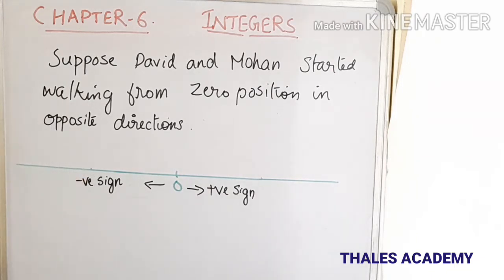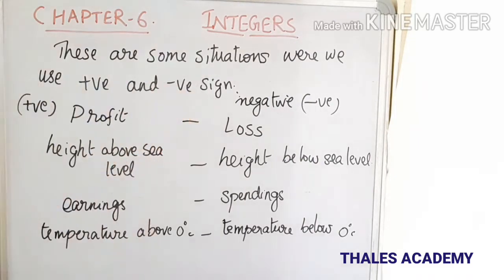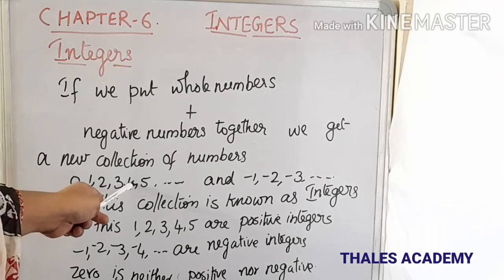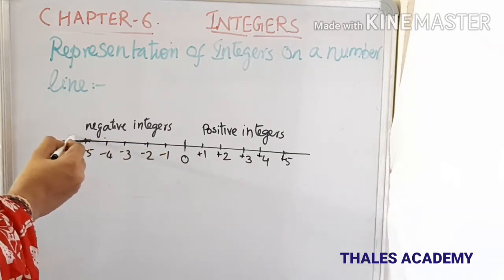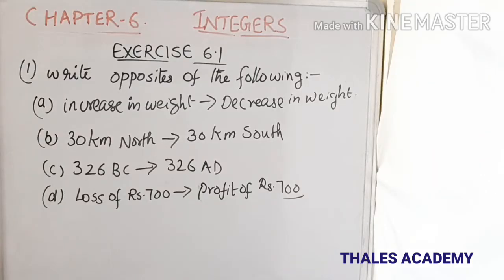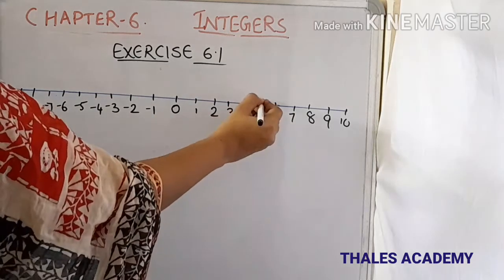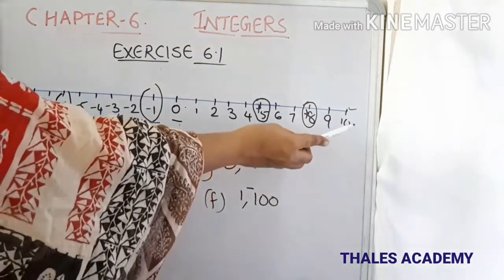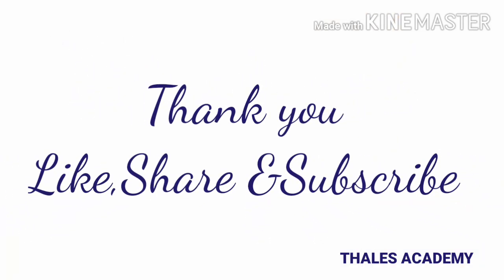NCERT CLASS 6 MATHEMATICS CHAPTER 6 INTEGERS -1.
We know that number system starting from 1, and it is known as natural numbers.what happens if added a zero to this collection of Natural numbers(1,2,3,. ), then it look like as ( 0,1,2,3,. ) and is known as whole numbers.There are negative integers too existing,if add the negative integers and whole numbers together we get a new collection of numbers as (. ,-4,-3,-2,-1,0,1,2,3,4,. ) and is known as INTEGERS. The numbers left to zero are negative integers and numbers right to zero are positive integers.Zero is neither positive nor a negative .In this lesson let us learn more about integers.If this video is helpful to you please like, share and subscribe.